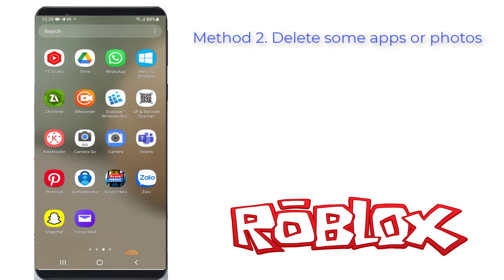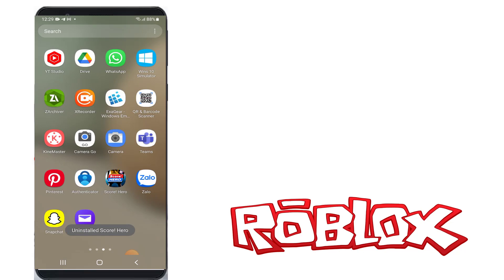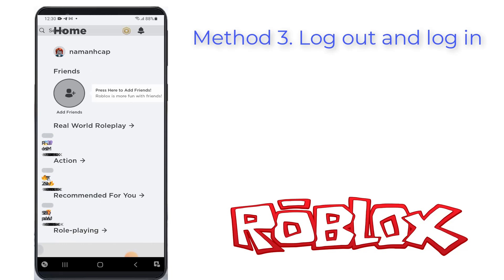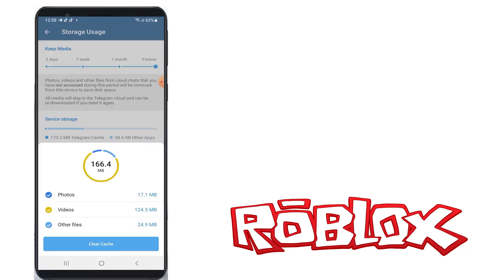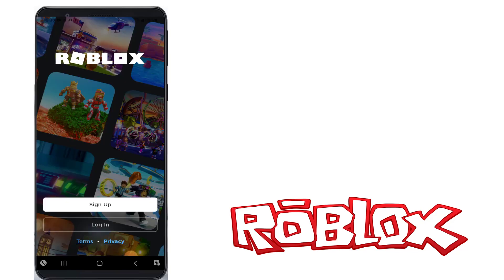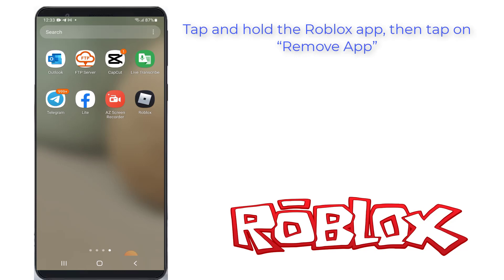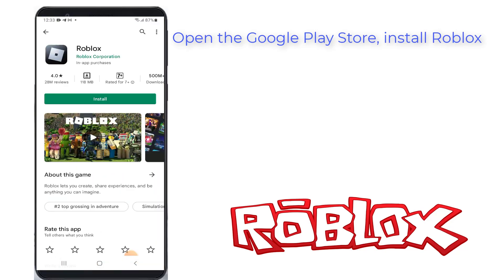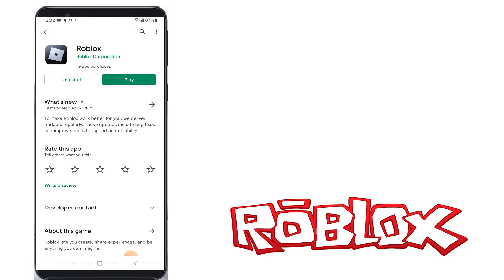How to fix Roblox error code 286 your device does not have enough memory to run this experience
Are you getting a “Your device does not have enough memory to run this experience” on Roblox? Here’s the second part of the error message, “Exit back to the app. Error code: 286”.
The error happens on the Roblox mobile app on Android devices.